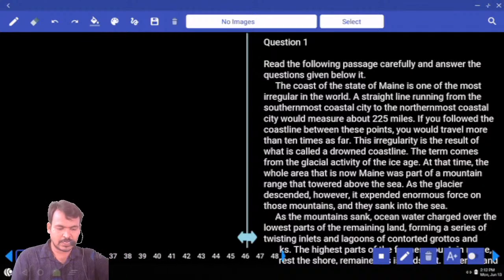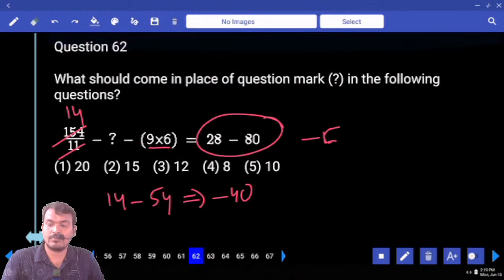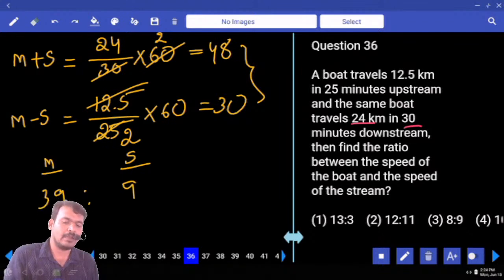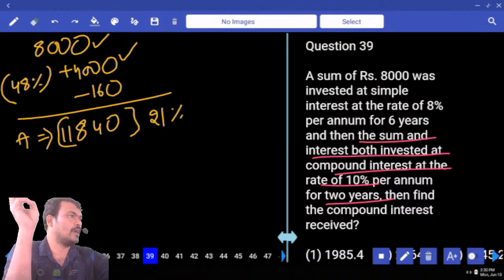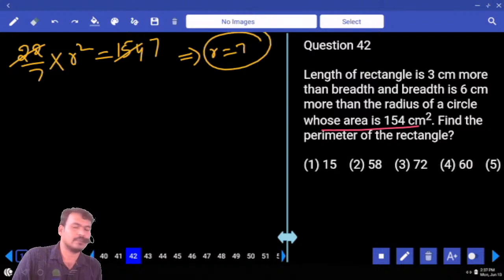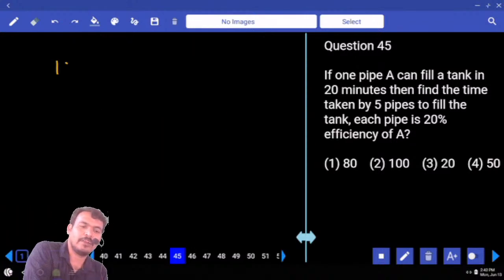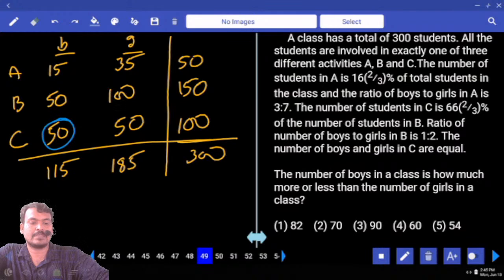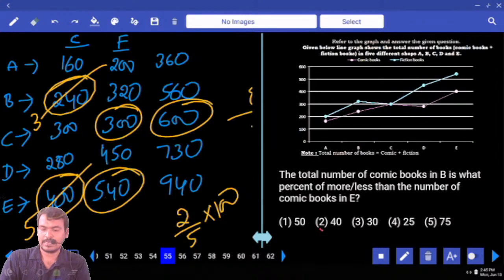SBI CLERK 2022 PRELIMS | SBI CLERK QUANTITATIVE APTITUDE |PRACTICE SET WITH SHORT TRICKS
SBI CLERK 2022 PRELIMS MOCK TEST NO-171 | QUANTITATIVE APTITUDE PRACTICE SET WITH SHORT TRICKS

ABOUT VIDEO:
Gain a thorough understanding of your performance in the quantitative section with detailed insights and explanations. Enhance your quantitative skills and boost your confidence for success in the SBI Clerk exam.